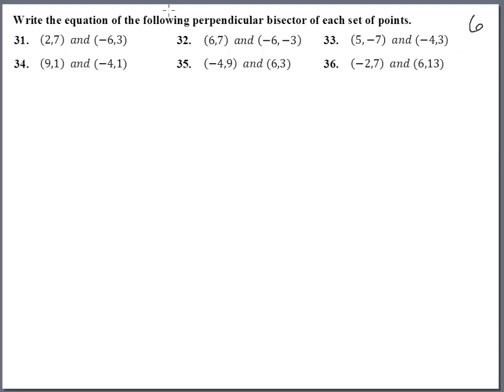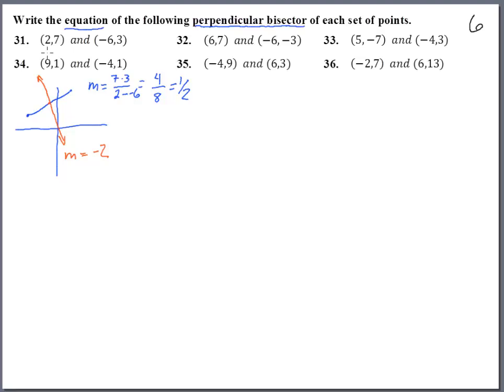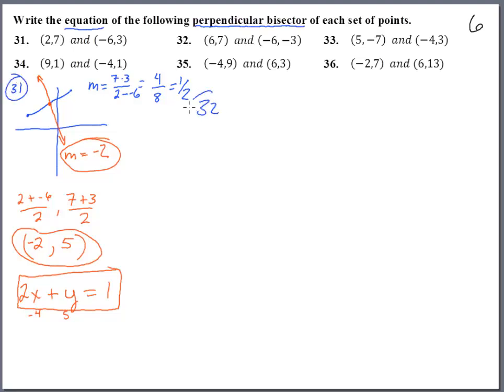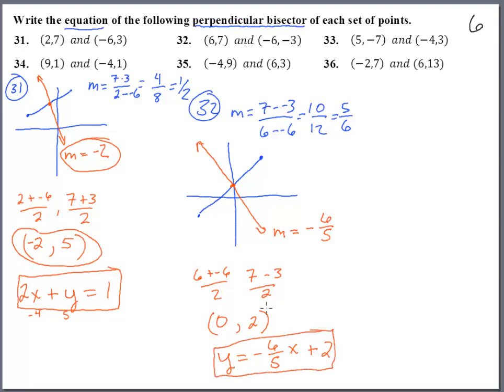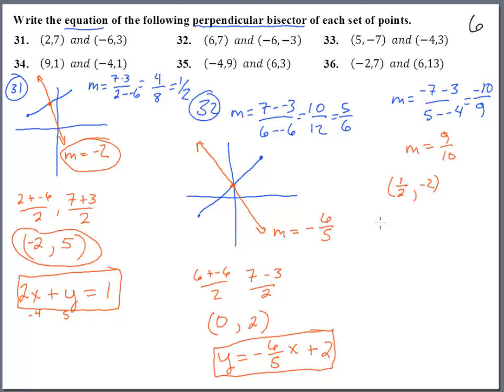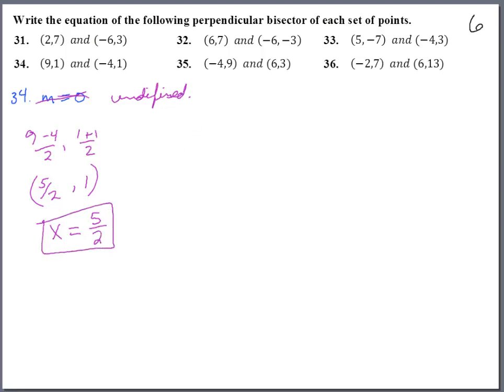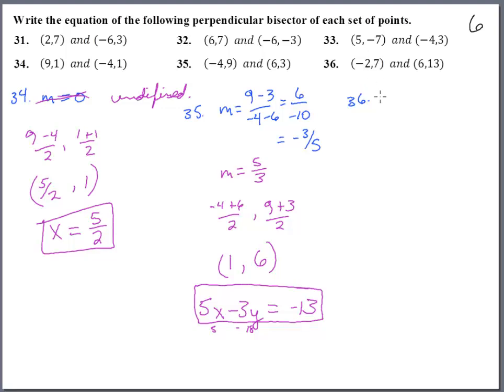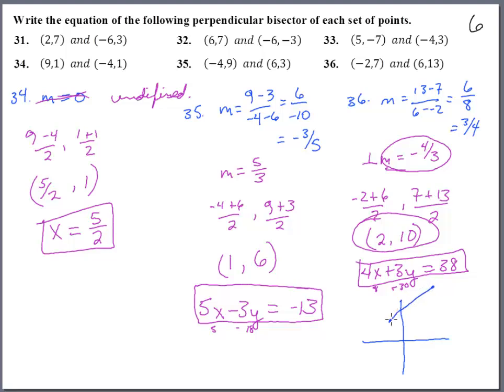PCal Pg 06 Solutions31-36 Lines Writing Equations